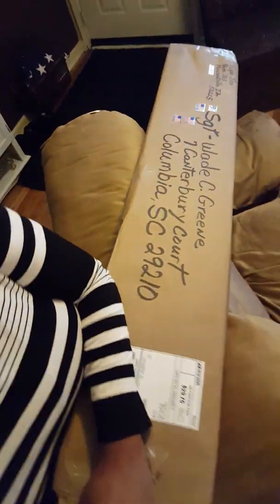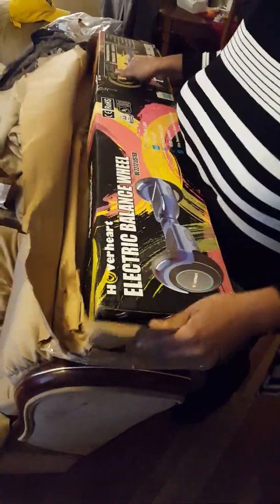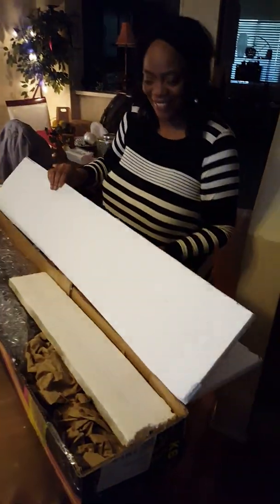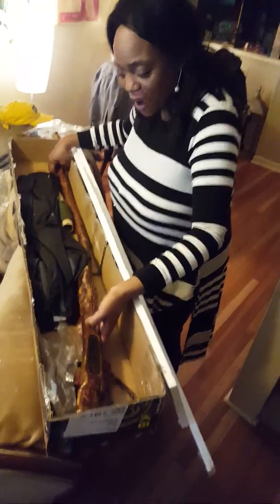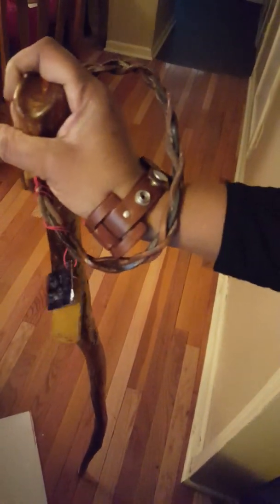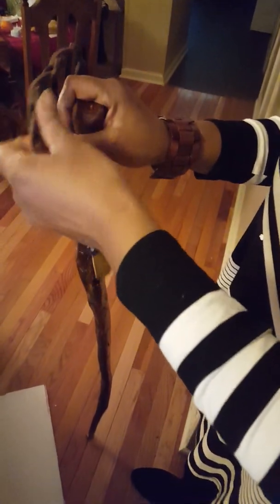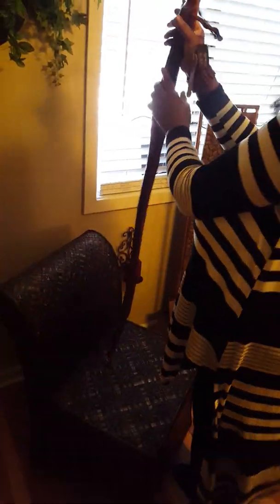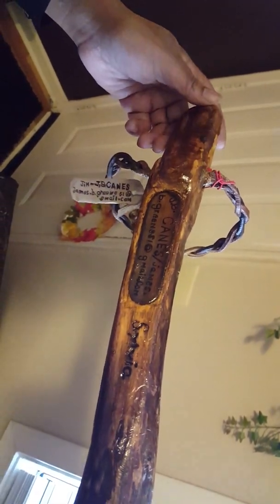The Grand Opening Company to the first homeaid cane By JB CANES INC